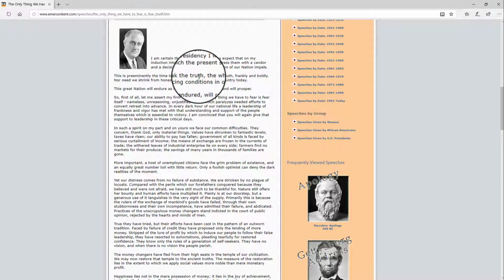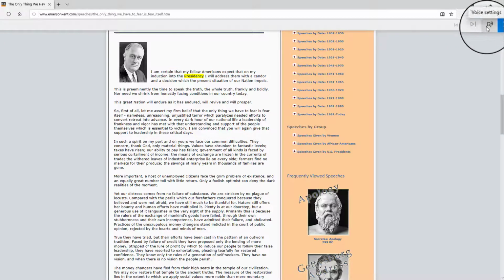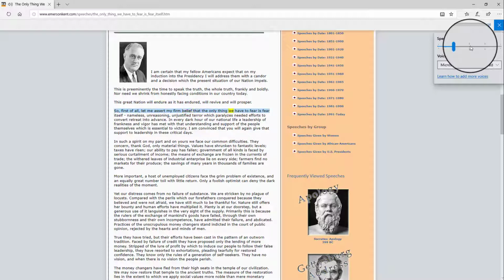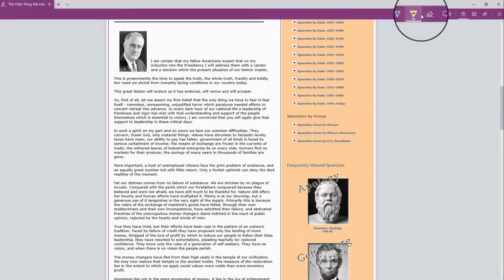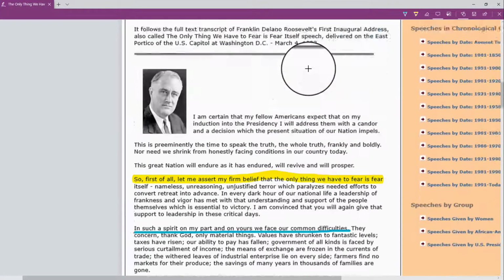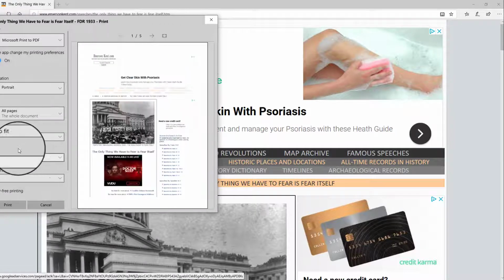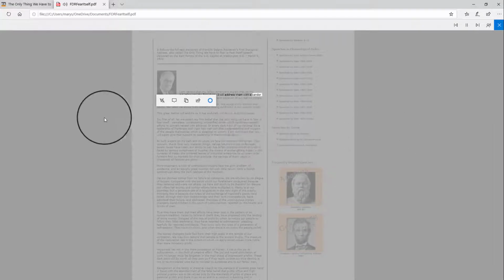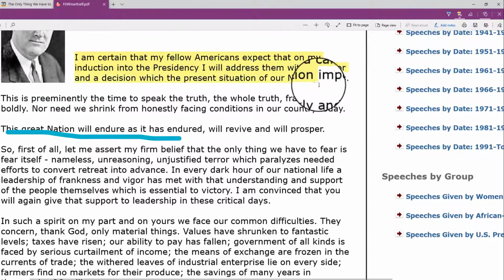Quick Look: Microsoft Edge in Instruction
a non-traditional episode on using microsoft edge in the classroom. Could have been two regular episodes, but has a more informal nature-hence the length.